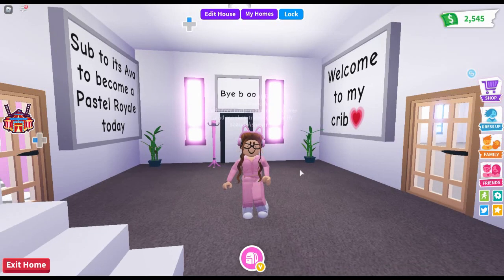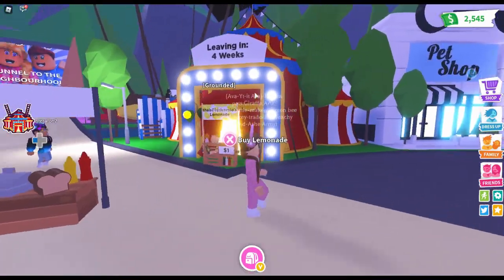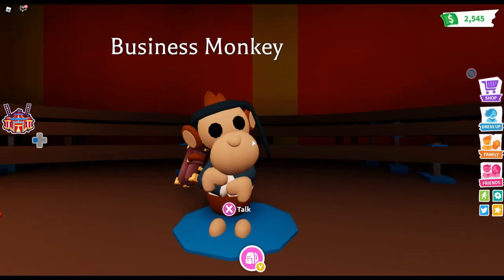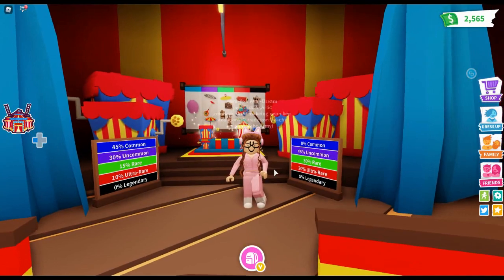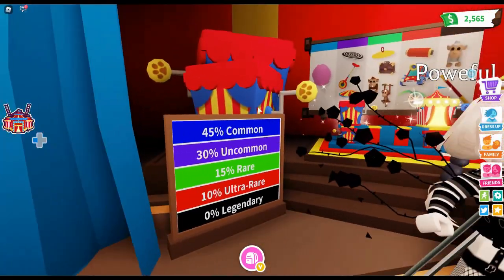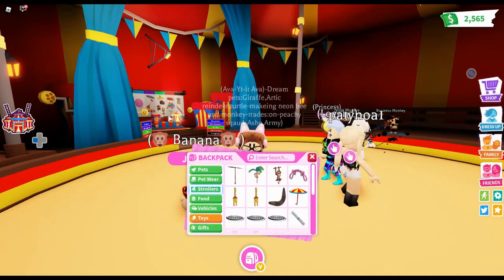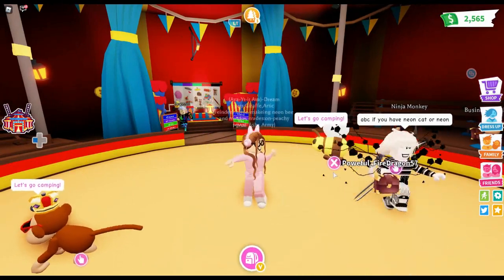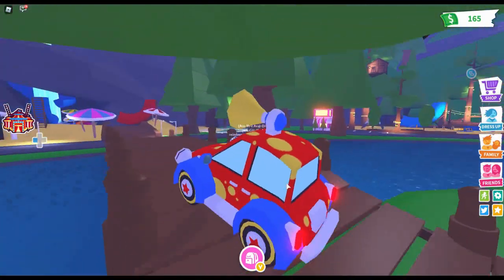New Adopt me Monkey Fairgrounds Update!!!! Roblox Adopt me.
💗Merch in Group!💗

🌷Follow me on Roblox (llamaluvspro)🌷(sadly i can not add anyone back due to 200 friend limit)

🤩frequently Asked royals🤩
Editor: VSDC video editor
Thumbnail maker: Pixlr and wingflip and pixart for GFX
Screen recorder, XBOX game bar on windows 10

🎀I now upload on these days🎀
Myself Tuesdays: Myself vids in bloxburg or other games
Roleplay Thursdays: Roleplays with the RP fam in bloxburg and other games
Fun Saturday: Gameplays

🧁All music credits go out to owners!🧁
Music in this video
Listen ad-free with YouTube Premium
Song
Gardens
Artist
LAKEY INSPIRED
Album
Gardens
INgrooves (on behalf of Artist Intelligence Agency), and 2 Music Rights Societies

💗Love you Pastel Royals💗

XOXO, It's Ava